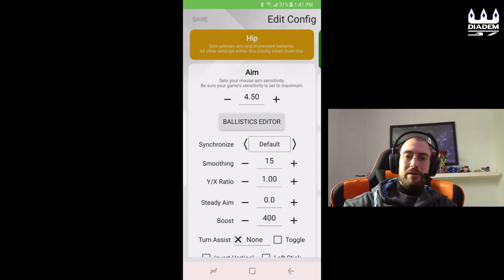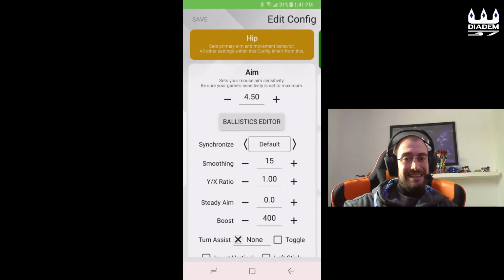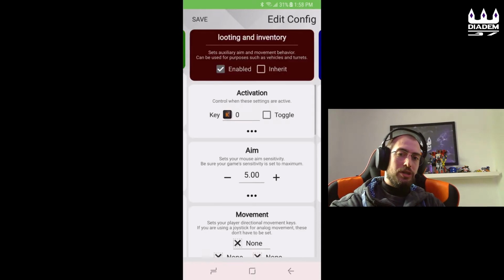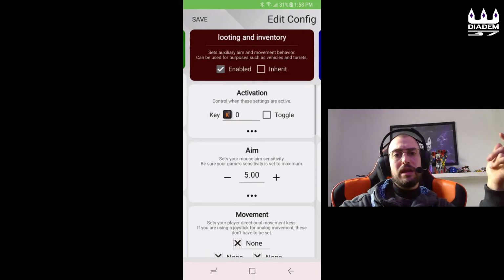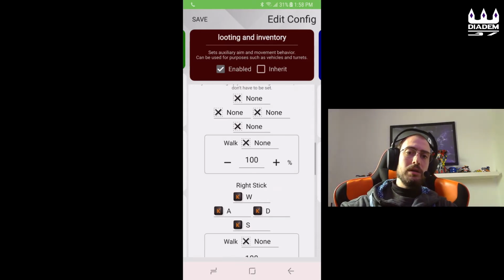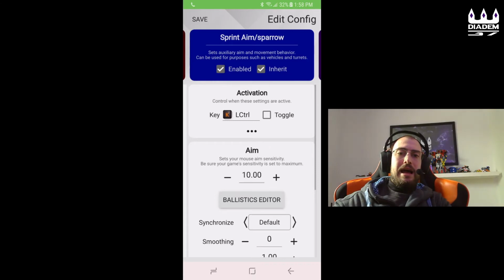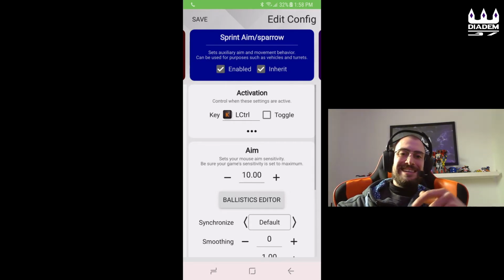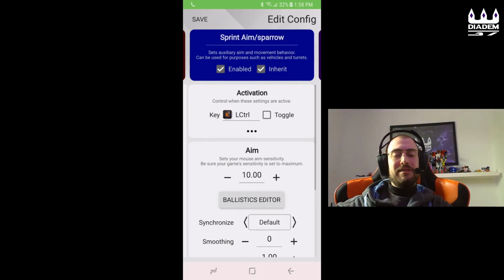Xim Apex - Destiney 2 Ultimate Configuration guild.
Be sure to catch me on twitch live between 3:30​-700 EST

Mouse - Logitech G502hero at 25000dpi @ 1000hz

In Game sens is at max with FOV at max as well.

for lower Dpi values all you have to do is for example of 3200Dpi (25000/3200= 7.8125) you then take this final number and multiply(X)  it by sens so in  this case (3.25 X 7.8125 = 25.80)

For 16000dpi - Sens X 1.56
For 12000Dpi - Sens X 2.084
For 8000Dpi - Sens X 3.125
For 3200Dpi - Sens X 7.8125

Note that lower DPI values will also require less smoothing.

Hip
sensitivity - 4.50
Synchronize - default
Smoothing - 15
Y/X Ratio - 1.00
Steady Aim - 0.0
Boost - 400
SAB - off

ADS
sensitivity - 3.00
Synchronize - default
Smoothing - 15
Y/X Ratio - 1.00
Steady Aim - 0.0
Boost -300
SAB - off